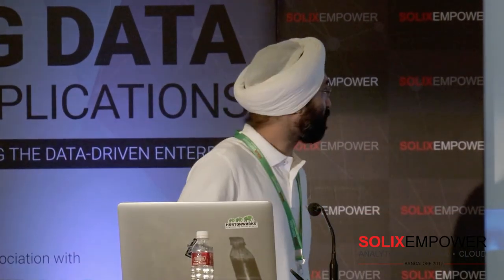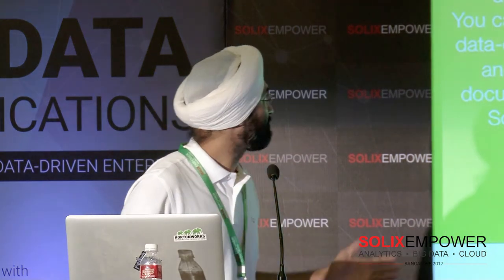Apache Zeppelin / Spark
SPEAKER:
Prabhjyot Singh, Hortonworks, India

Recorded at Solix EMPOWER Bangalore 2017 on April 28, 2017.